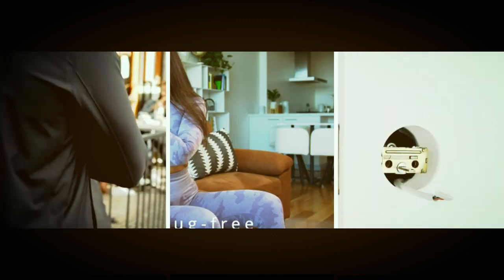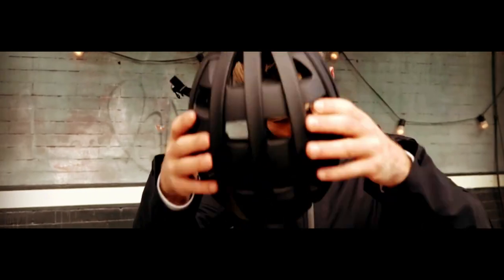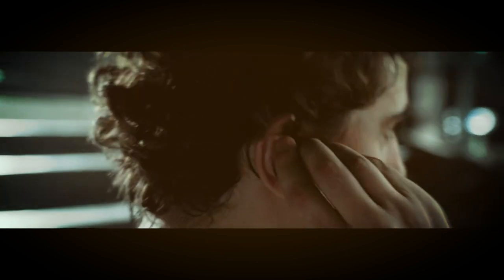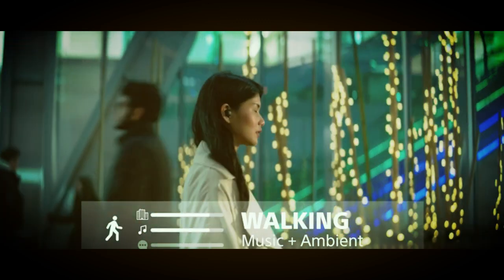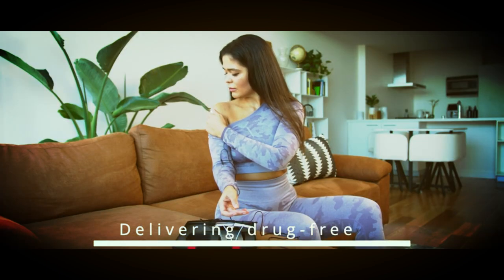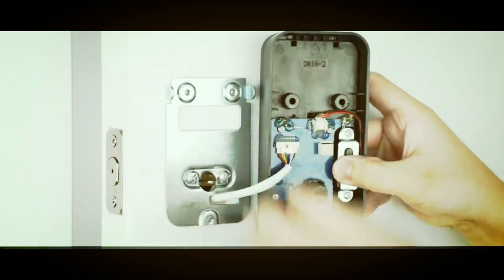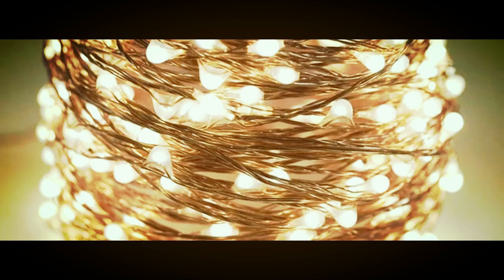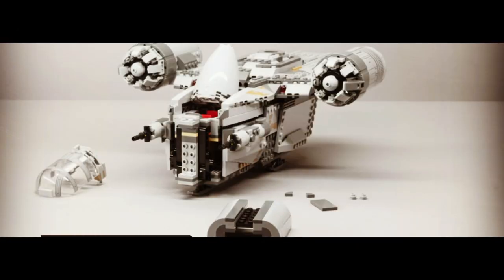8 Must Have Gadgets Upgrade Your Daily Routine with These Innovative gadgets | Gadget Vibes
Are you ready to upgrade your life with some amazing gadgets? In this video, we're reviewing 8 must-have gadgets for 2023 that will make your daily routine more efficient, fun, and stylish.

First up, we have the FEND One Foldable Bike Helmet, a revolutionary design that is easy to store and transport. Next, the Mongoose Dolomite Mens Adult Fat Tire Mountain Bike, perfect for outdoor adventures and rugged terrain.

For music lovers, we have wireless earbud headphones that offer crisp sound quality and ultimate comfort. If you suffer from muscle pain, the TENS 7000 Digital TENS Unit with Accessories provides drug-free pain relief through electronic stimulation.

For home security, we have the Keyless Entry Door Lock, which uses fingerprint recognition technology to keep your home safe. And for a cozy atmosphere, the Ariceleo Led Fairy Lights offer a warm and magical glow.

If you're tired of cleaning carpets and upholstery by hand, the BISSELL Little Green Multi-Purpose Portable Carpet and Upholstery Cleaner is a game-changer. Finally, for Star Wars fans, we have LEGO Star Wars sets that allow you to build your favorite characters and scenes from the beloved franchise.

Join us as we unbox and review each of these amazing gadgets, and discover how they can improve your life in 2023 and beyond.

Gadgets :

FEND One Foldable Bike Helmet
Mongoose Dolomite Mens Adult Fat Tire Mountain Bike
Wireless Earbud Headphones.
TENS 7000 Digital TENS Unit with Accessories
Keyless Entry Door Lock
Ariceleo Led Fairy Lights.
BISSELL Little Green Multi-Purpose Portable Carpet and Upholstery Cleaner.

Please note that some of the links in this video description are affiliate links, which means I may earn a commission if you make a purchase through these links, at no additional cost to you.